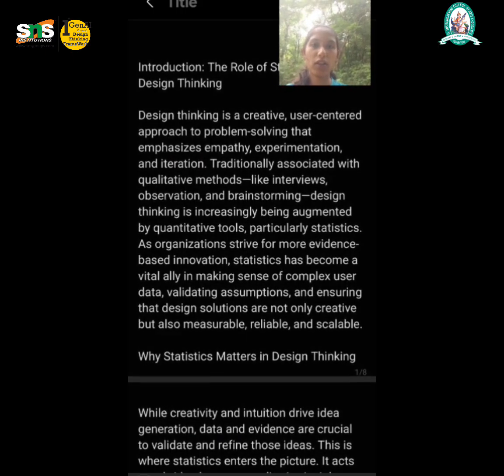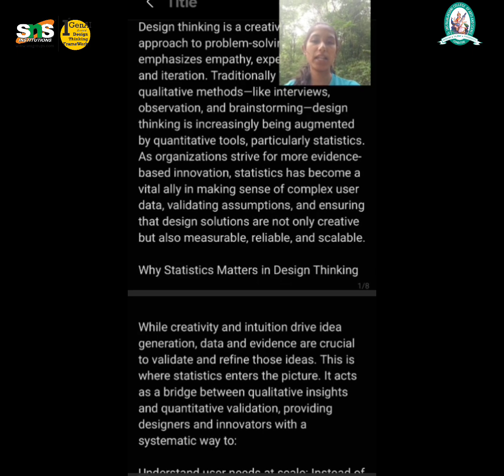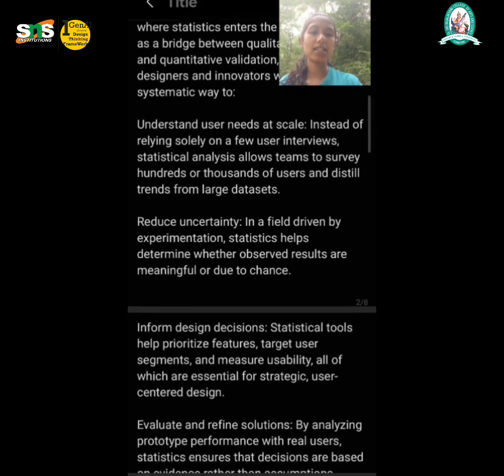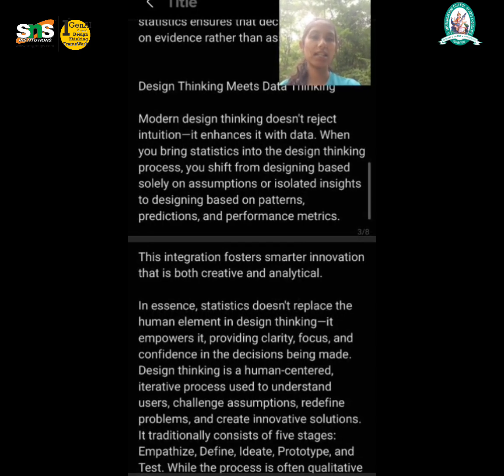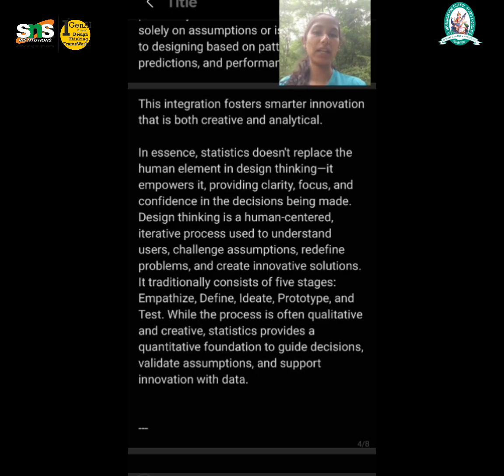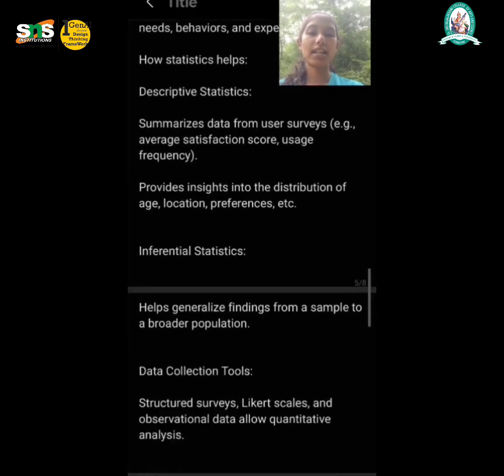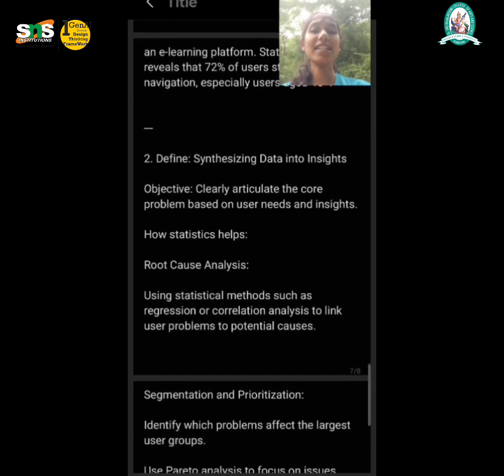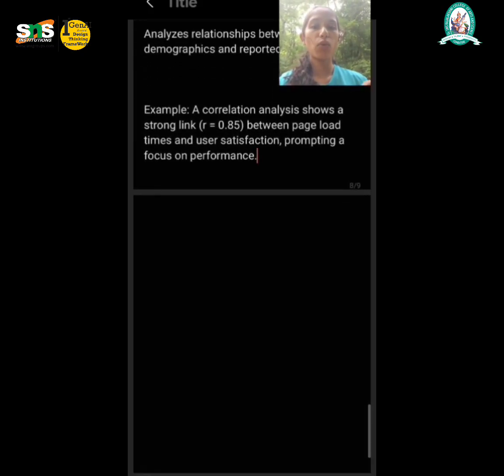DT Video| Statistics for social research|sns institutions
Design thinking is a human-centered problem-solving approach that prioritizes understanding users' needs and iteratively developing innovative solutions. It's a non-linear, iterative process involving phases like empathize, define, ideate, prototype, and test, which are often revisited and adapted throughout the process.